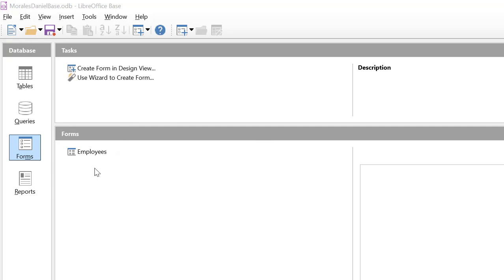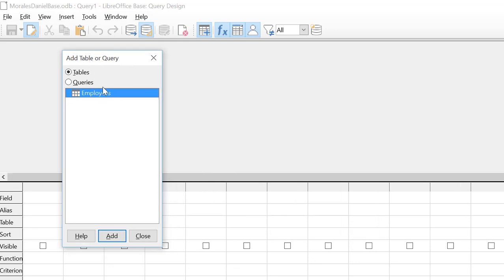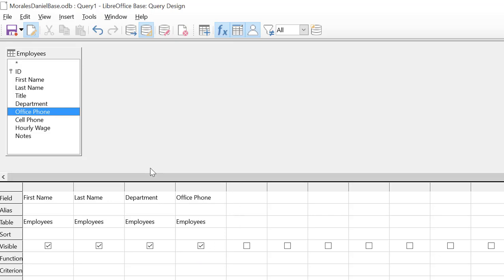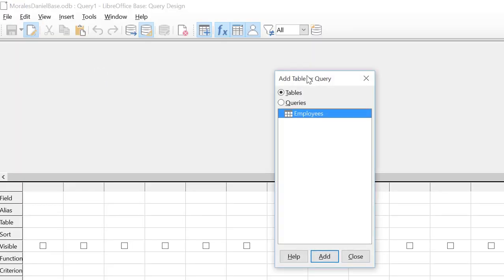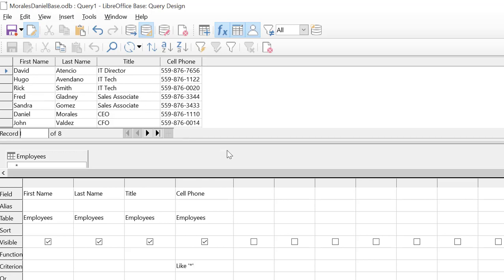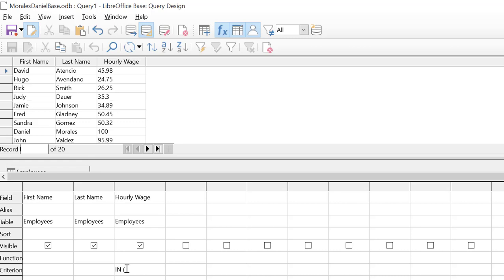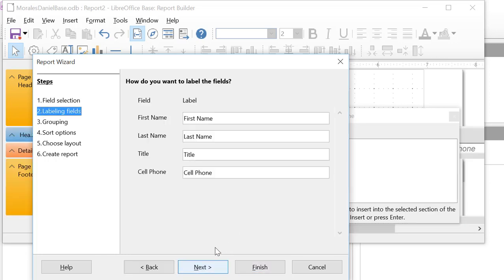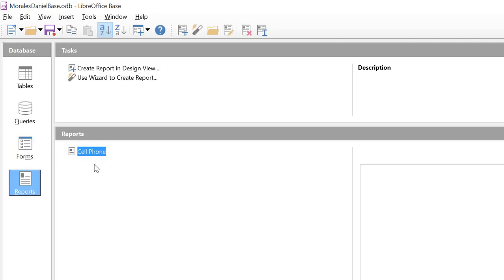Creating Queries and Reports in Base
In this video, the terms query and report are defined. Creating Queries and Reports in Base is also covered.